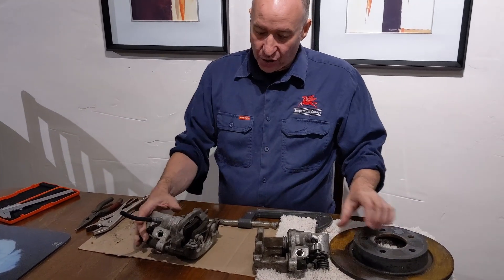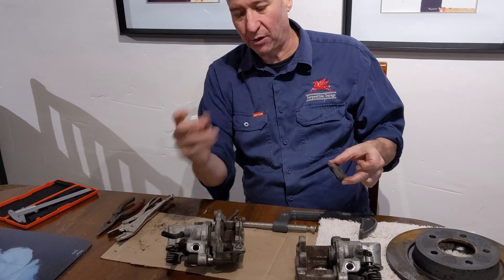BL Mazda 3: Retract the rear brake pistons. 2009 2010 2011 2012 2013 2nd gen cannot stuck clamp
If this video helped you, and you would like to support my battle with cancer, then please consider making a small donation to my cancer fund

In this video I demonstrate how to retract the rear brake pistons on the calipers from a BL Mazda 3 (2009 to 2013).

Note that front and rear brake pistons operate differently. Front brake pistons only need compressional force to retract. Rear brake pistons need compressional AND rotational force to retract.

Through the video I show you how to achieve compressional and rotational force using a G-clamp and a set of vice grips.  This method does work, but is a little fiddly, and you need to be careful not to damage the piston or the piston dust-boot.

Right at the end of the video I show a graphic of an example of the purpose-built tool, if you would prefer to use one.

Camera Goddess: Cazzie.

TAGS 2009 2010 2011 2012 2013 BL Mazda 3 2nd generation Neo Maxx Sport SP25 MPS rear back brake break Vernier caliper calliper piston compression rotation vice grips G-clamp needle nose pliers.